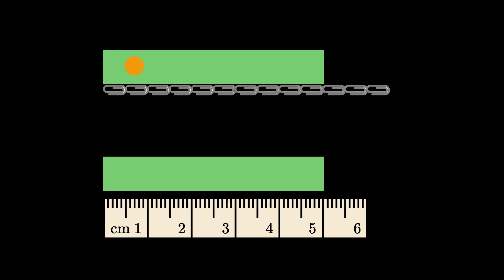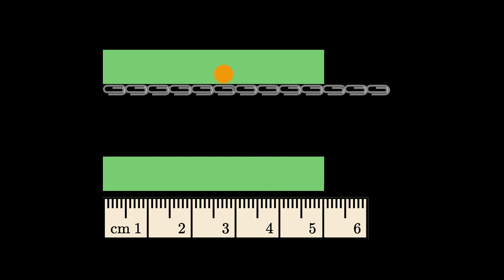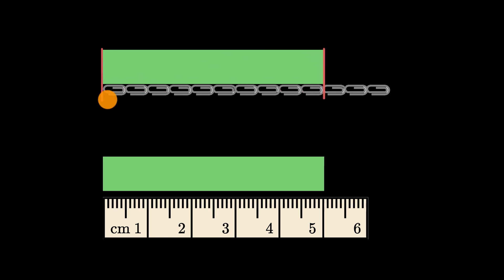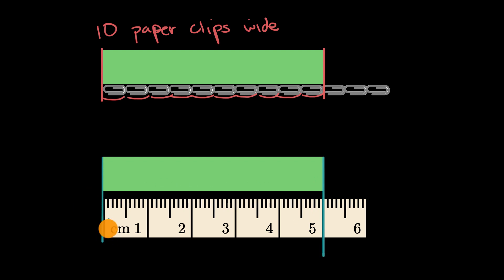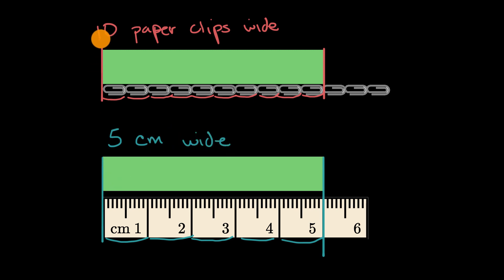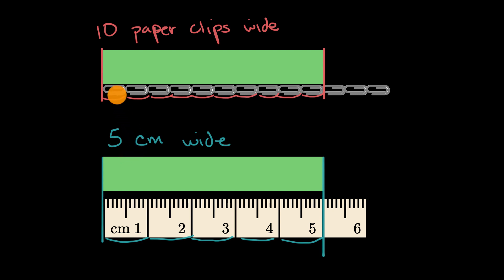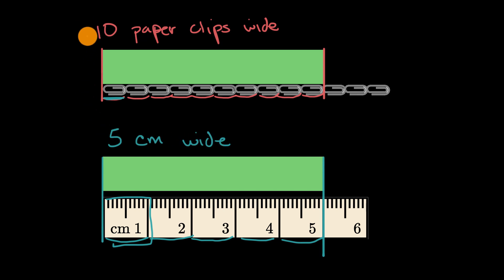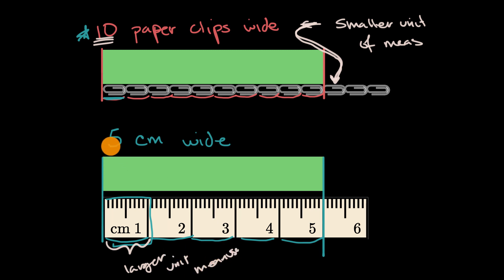Measuring lengths in different units